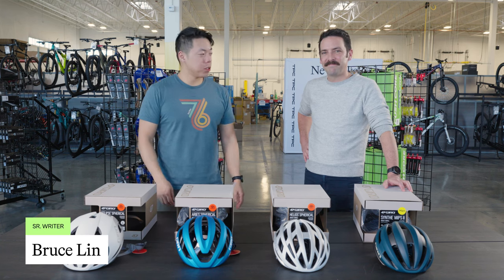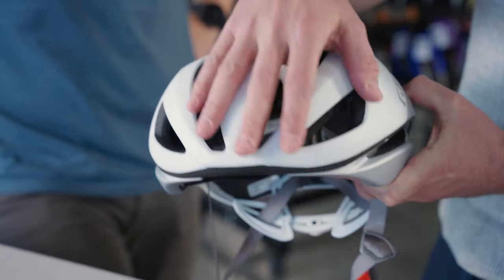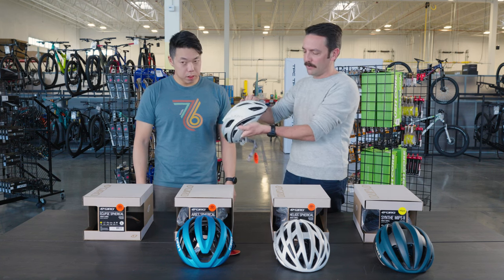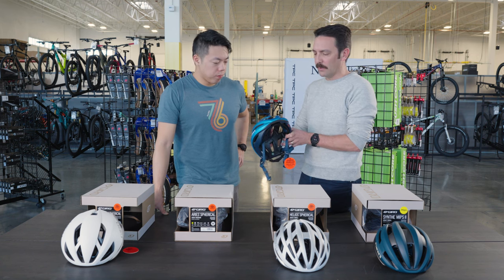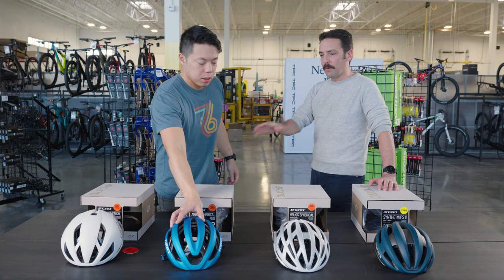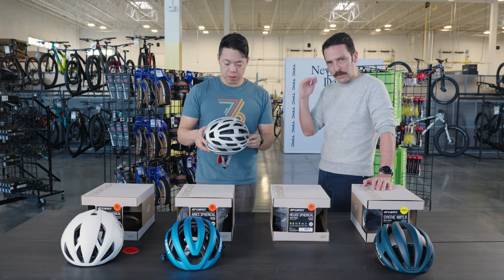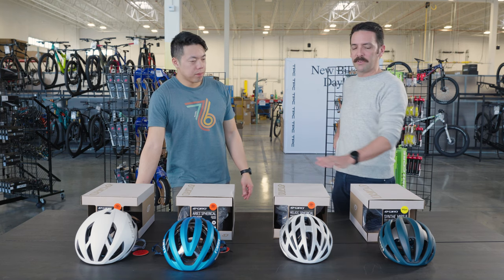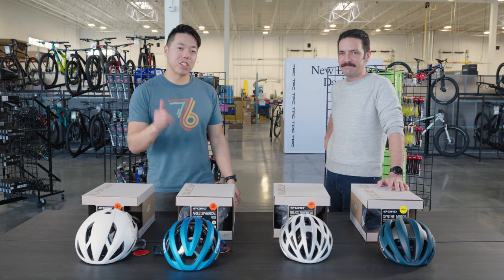Unpack This | High-End Giro Road Helmets | TPC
Giro’s top-of-the-line road and gravel helmets use MIPS Spherical Technology, which helps redirect impact forces away from the brain by allowing the outer liner to rotate. We compare the Eclipse, Aires, and Helios, to find out what’s new with Giro’s line-up.

Hit the Highlights

0:00 Helmet Lineup
0:20 Giro Eclipse
1:09 Giro Aries
2:11 Giro Helios
2:47 Giro Synthe

Giro Eclipse Spherical Helmet: Coming Soon!